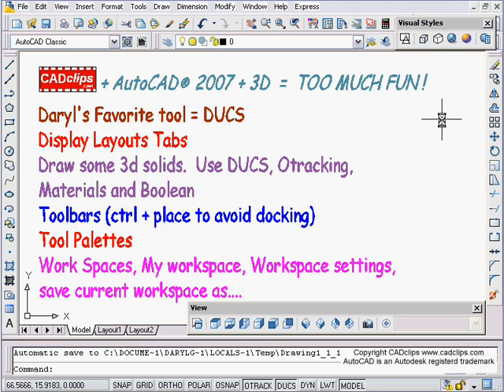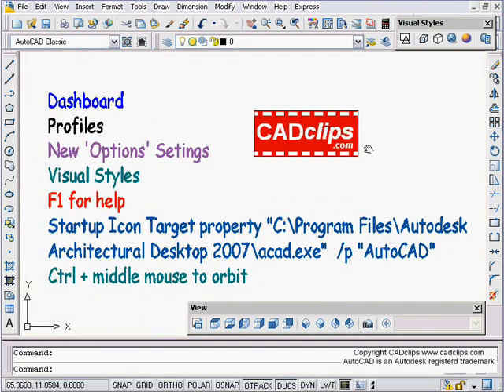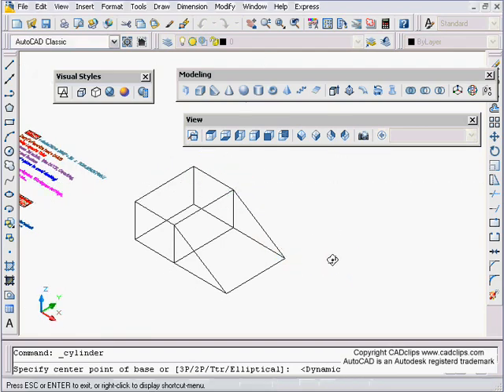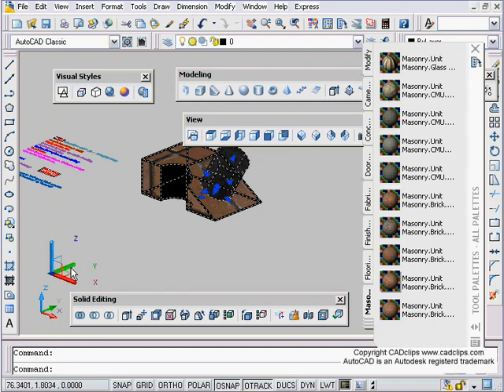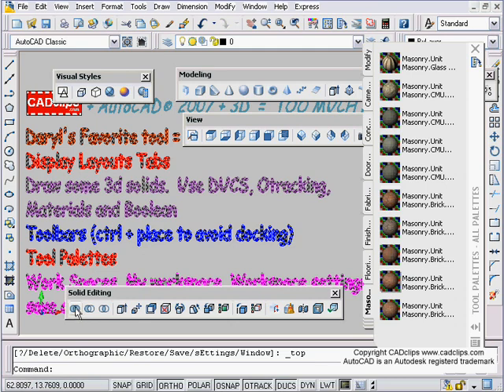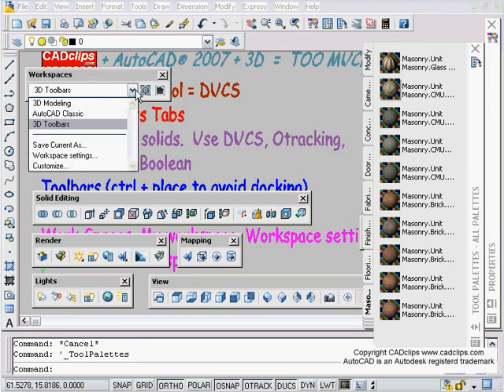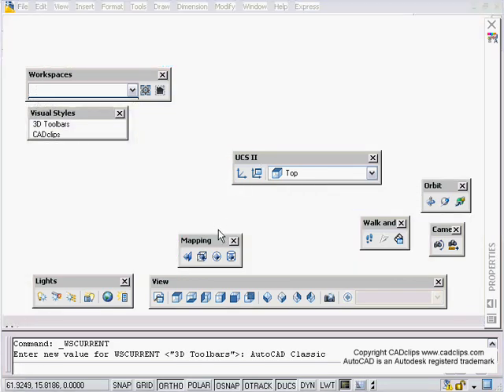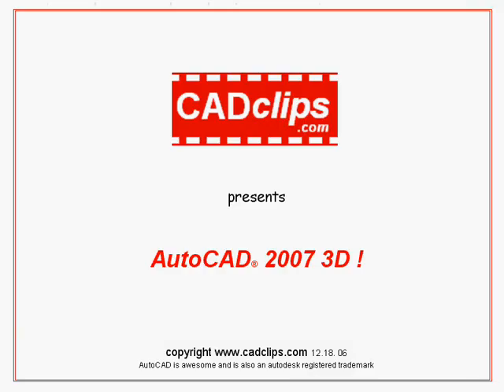ACAD2007 3D 1 INTRO